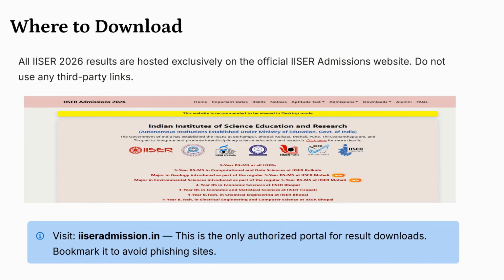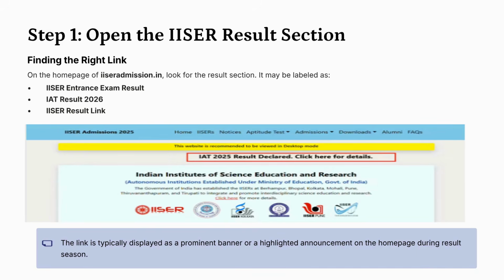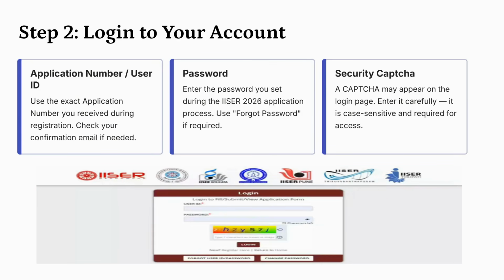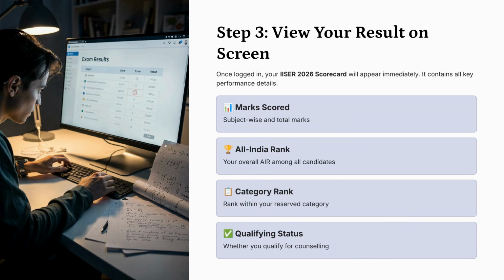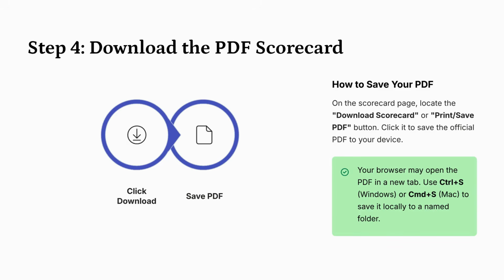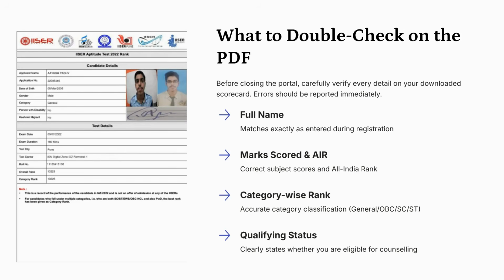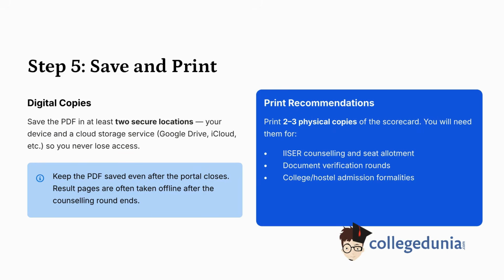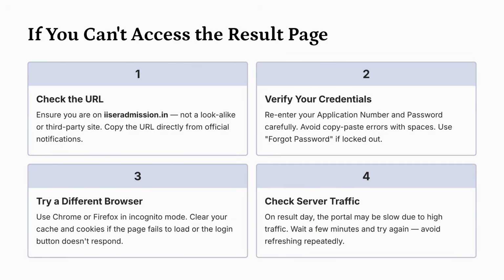IISER 2026 Result | How to Download Your Scorecard Step-by-Step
The IISER 2026 Result is a crucial milestone for students seeking admission to the prestigious Indian Institutes of Science Education and Research. In this video, we explain the complete step-by-step process to check and download your IISER 2026 scorecard, along with important details about ranks, merit lists, and counselling.

📌 What you’ll learn in this video:
✅ IISER 2026 result date & time
✅ Official website to check the result
✅ Login details required
✅ Step-by-step process to download the scorecard
✅ Details mentioned on the scorecard
✅ Steps to take If scorecard can't be accessed

⚠️ Important Tip: Download and save multiple copies of your IISER 2026 scorecard as it will be required during counselling and admission.